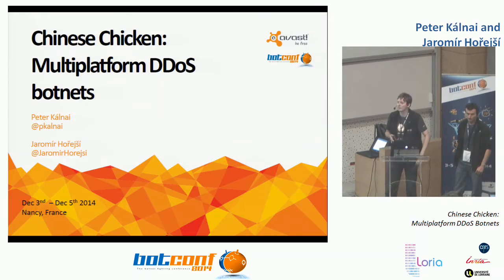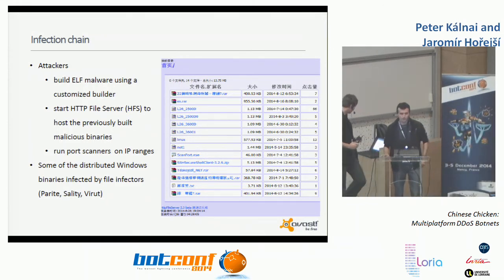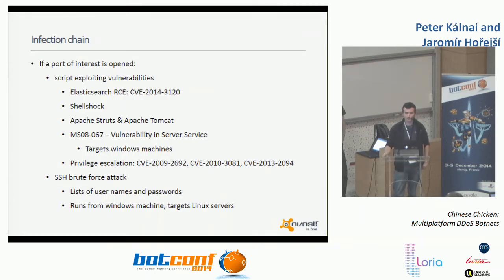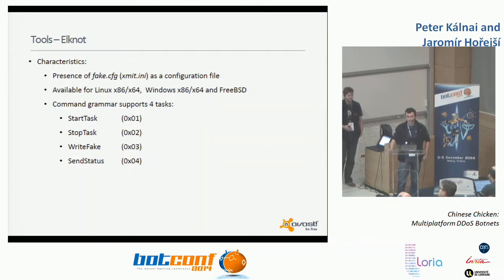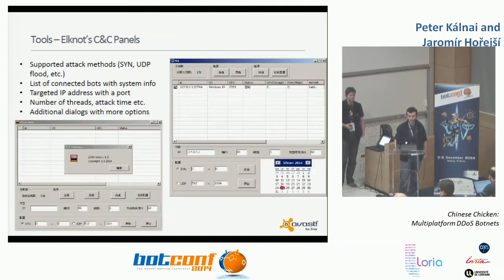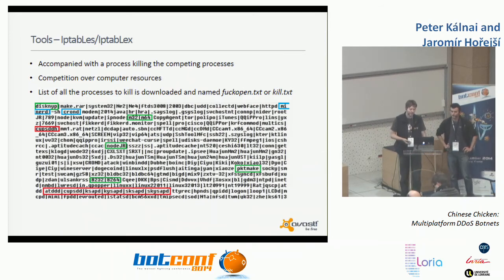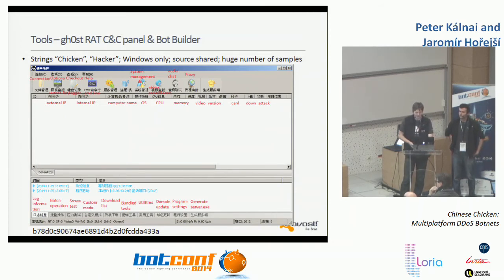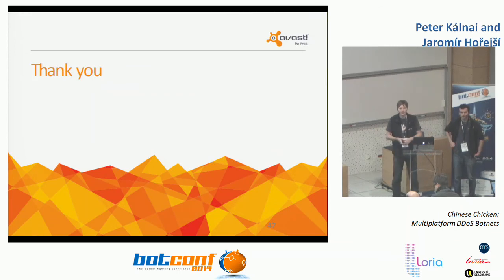Peter Kálnai & Jaromír Hořejší - Chinese Chicken: Multiplatform DDoS Botnets